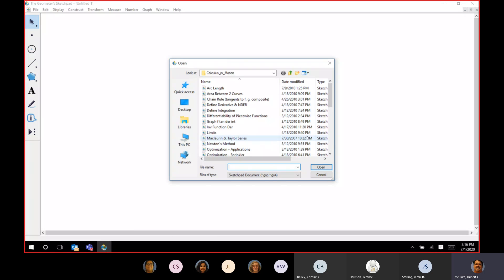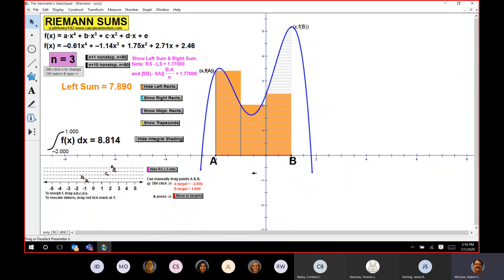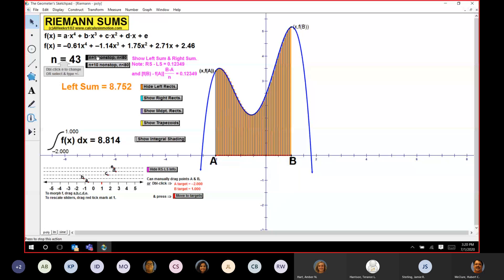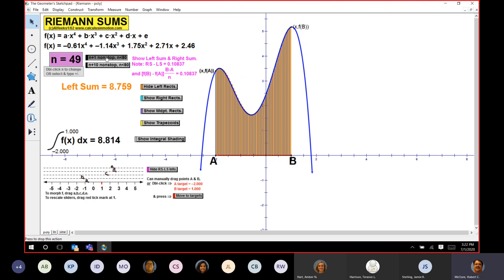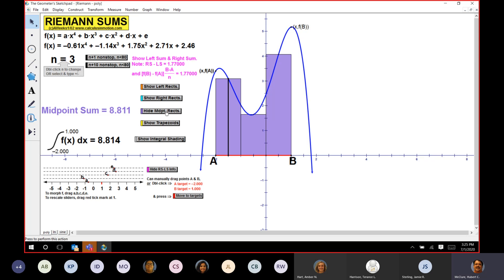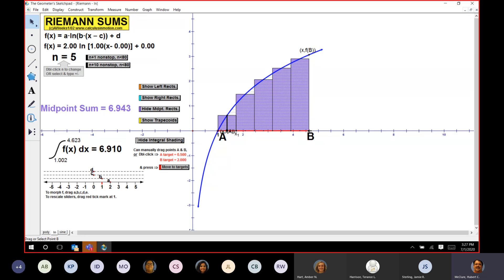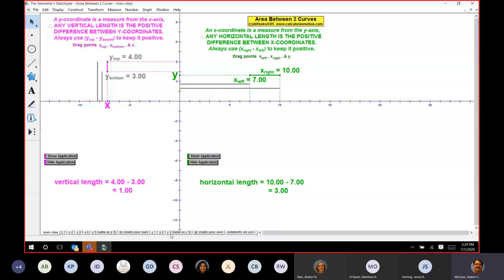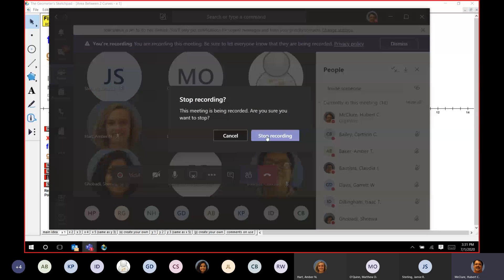Area Under a Curve Part I